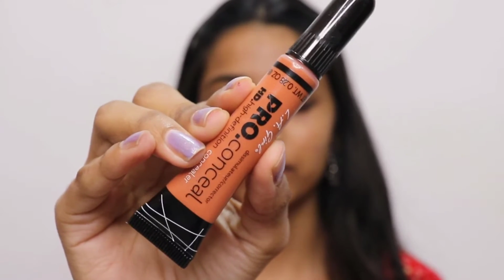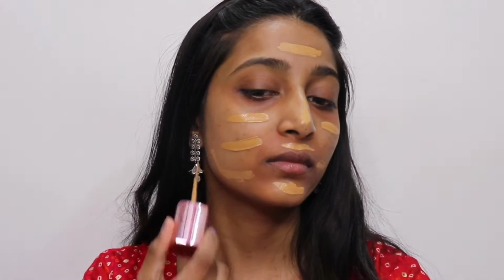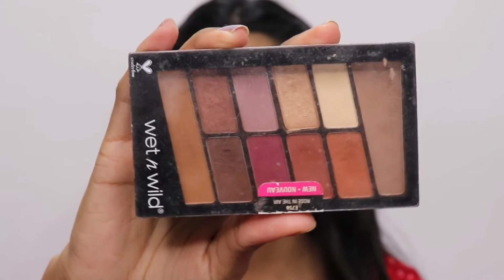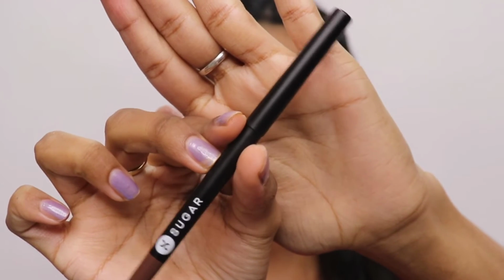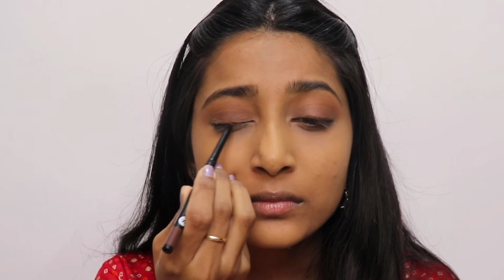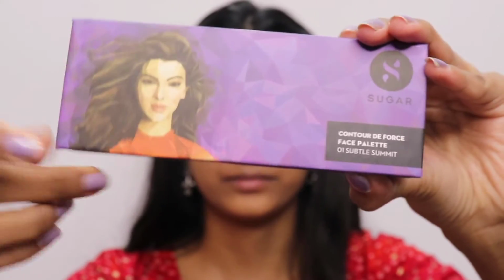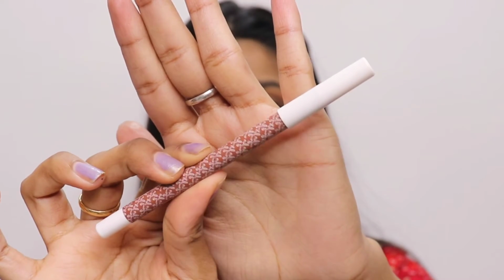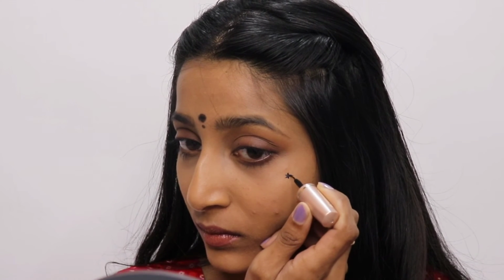How to Achieve Deepika Padukon Ramleela Makeup Look | Step By Step Tutorial | Browngirl saivi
Equipment i used to make videos:

ring light

Copyright:
everything in this video created by me (Saivi). please do not use any photos or content without my permission at